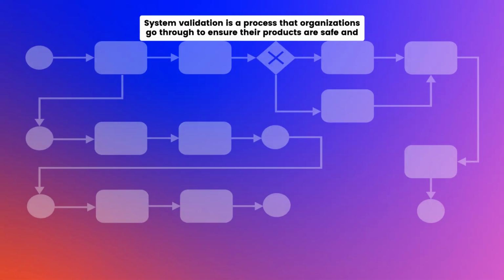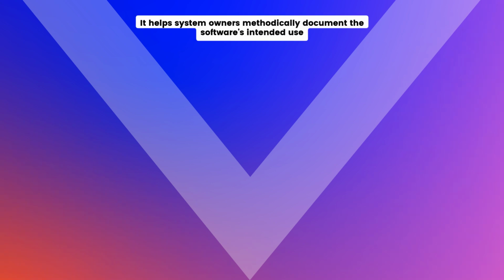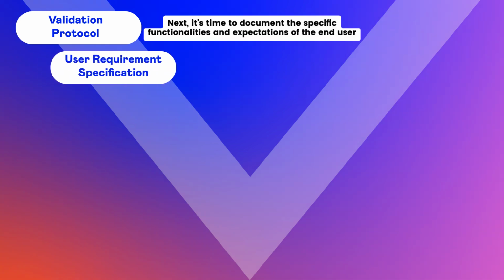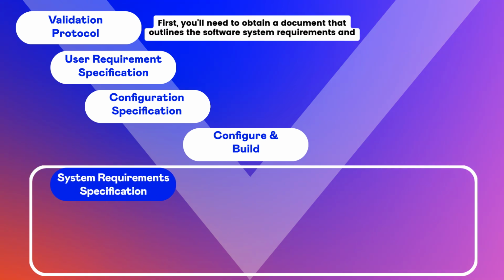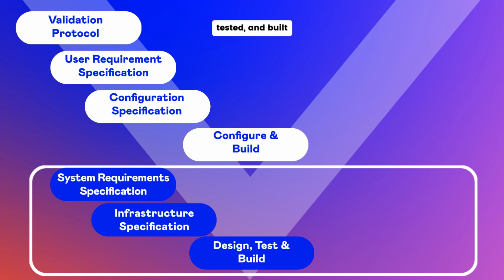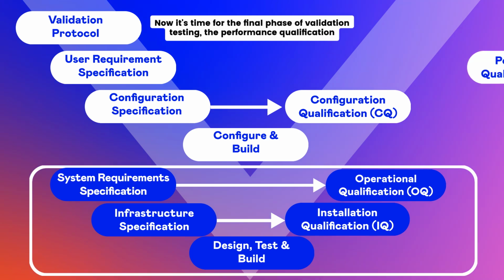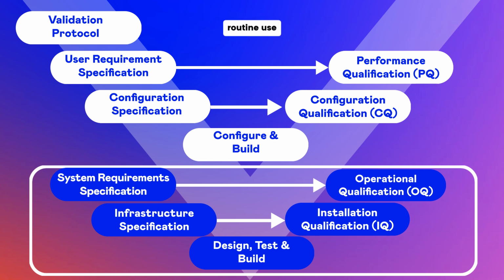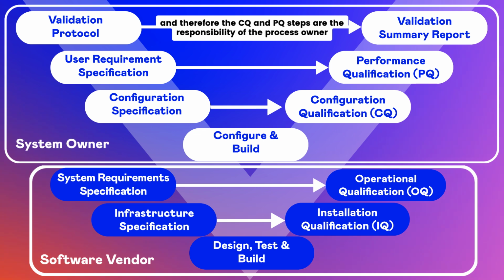Computer System Validation Methodology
Computer System Validation is a complex process that requires careful planning and execution. This video outlines the commonly used V model framework for guiding the software component of validation to provide a high level understanding of what's involved for those looking ahead to regulatory compliance.